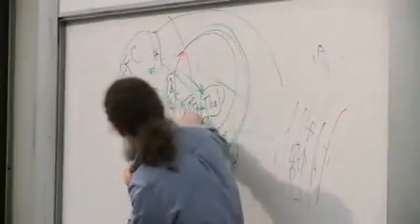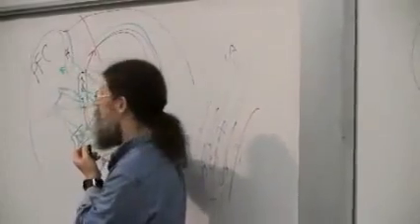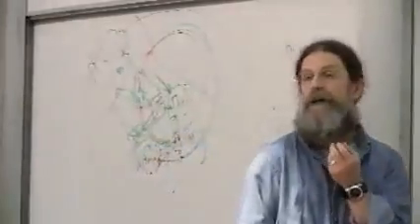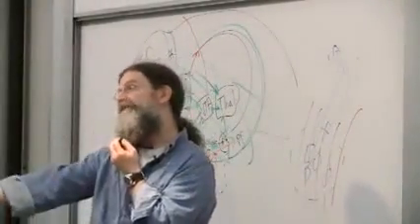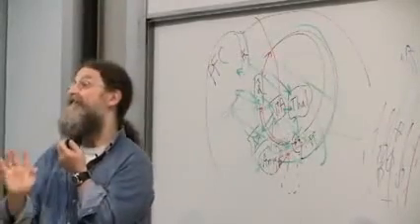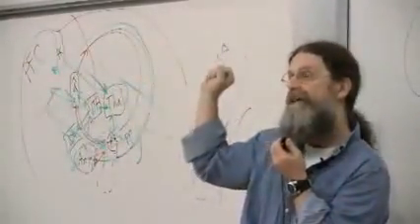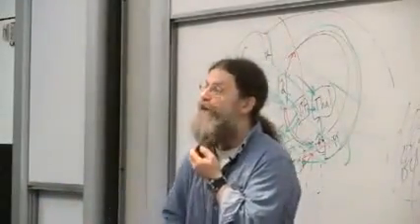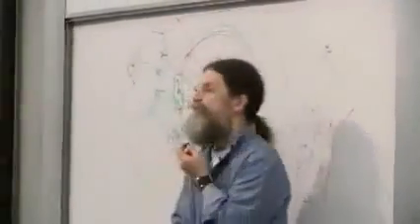Robert Sapolsky - Learning and the limbic system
14. Limbic System
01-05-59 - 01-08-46